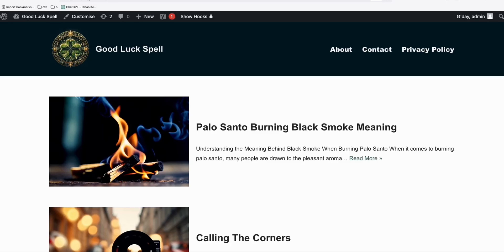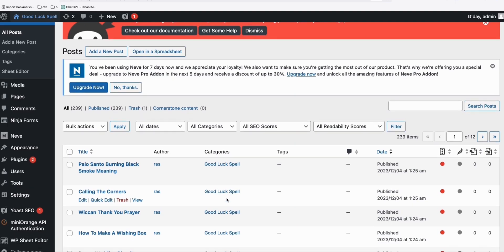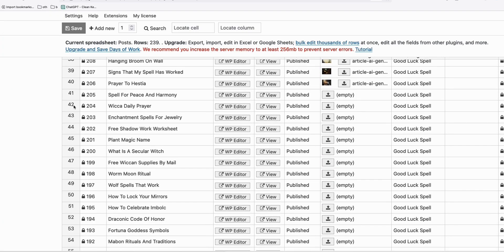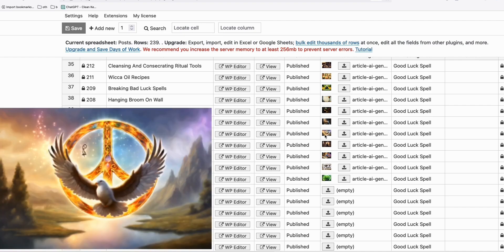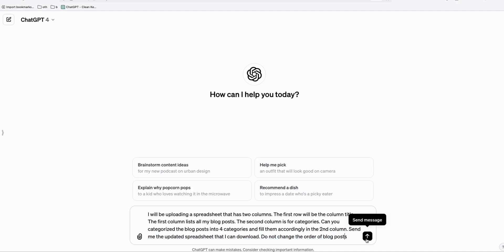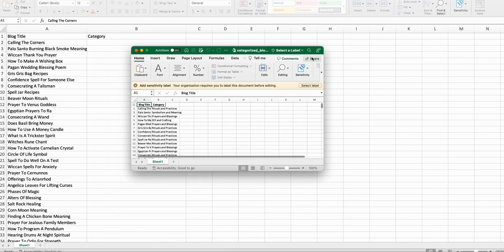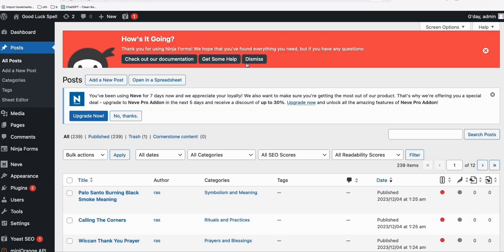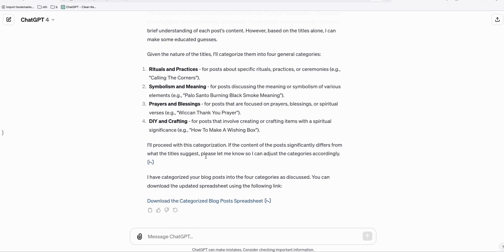How to Categorize 200 WordPress Blog Posts in 2 Minutes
Use your own GPT API KEY If you're a heavy user and want to be cost effective in the long run

I will do a complete setup of your Niche WordPress Website and receive Organic Traffic (Domain name and hosting included).